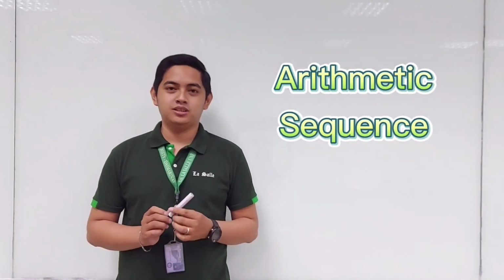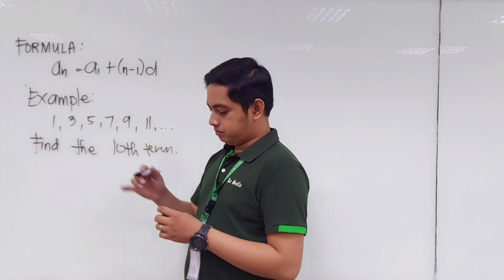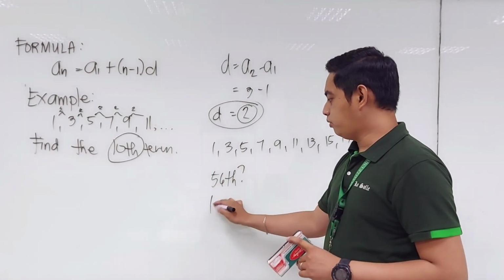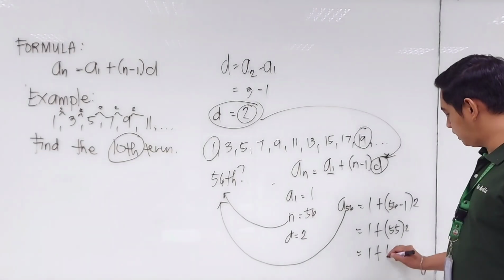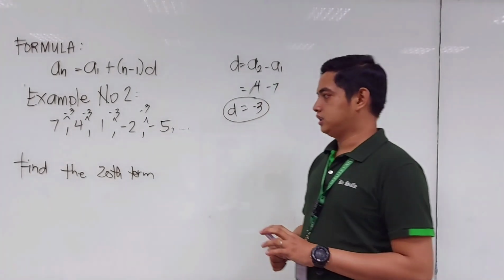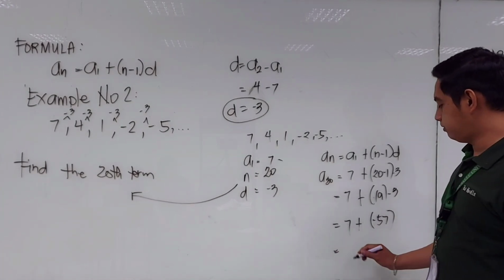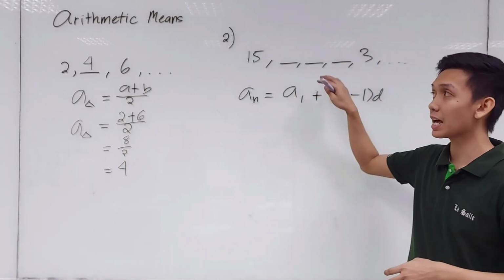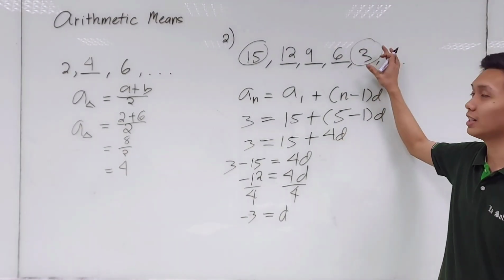Arithmetic Sequence and Means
Topic 1: Arithmetic Sequence

ARITHMETIC SEQUENCE

A sequence whose consecutive terms have a common difference (d).
The difference between consecutive terms is constant (or the same).
The constant difference is also known as the common difference (d).

ARITHMETIC MEANS

A mean is the term between to terms.